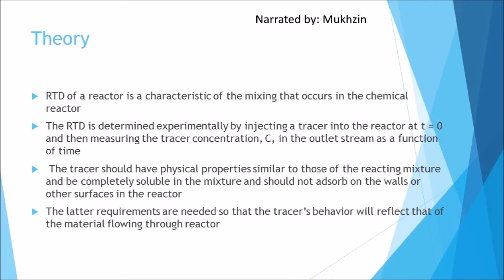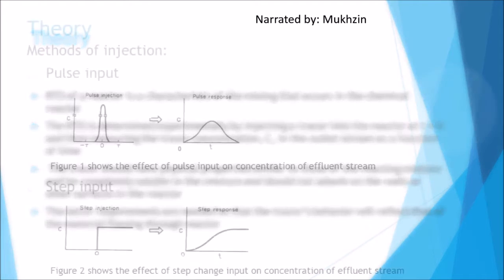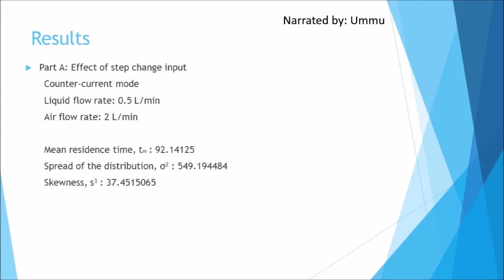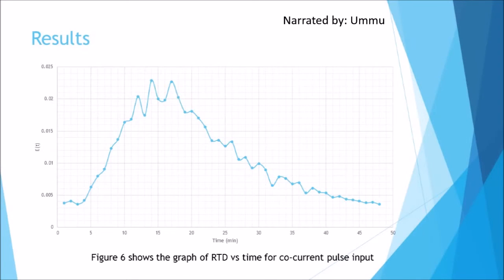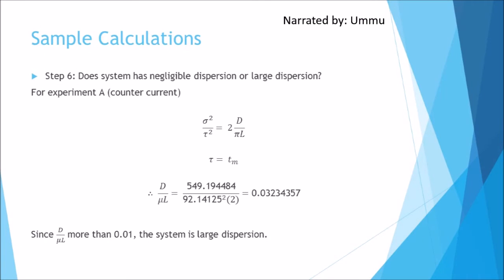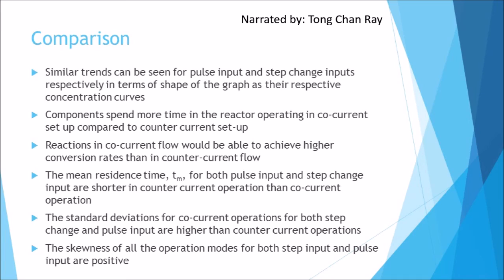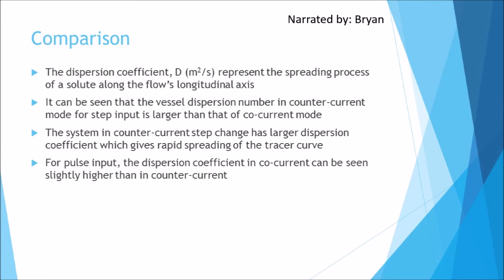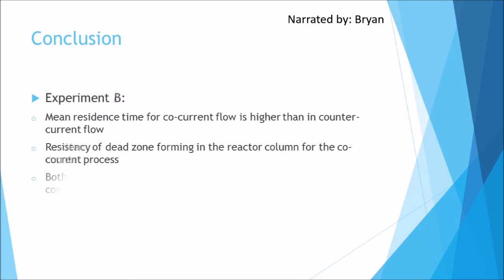Group 2 CDB3052 JAN16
Video presentation for Chemical Engineering Lab II. Title of experiment is Residence Time Distribution (RTD) in Packed Bed Reactor, Experiment 3.